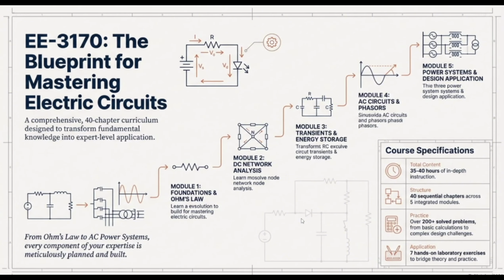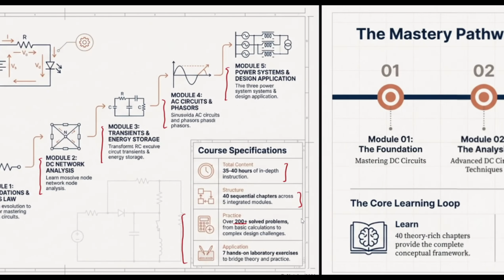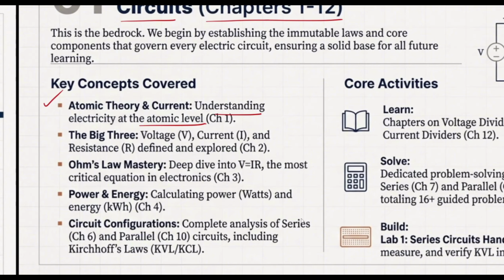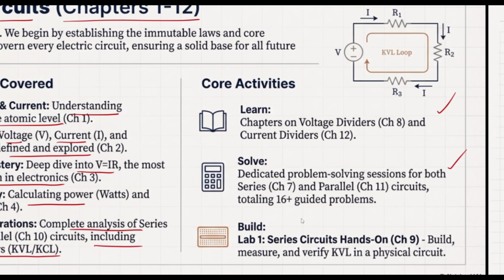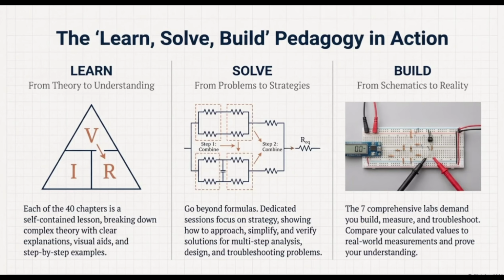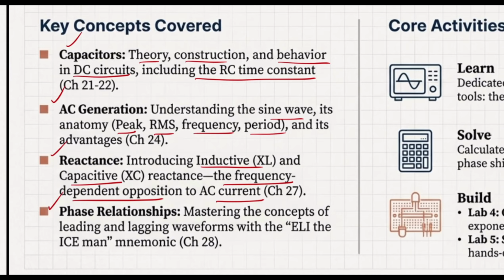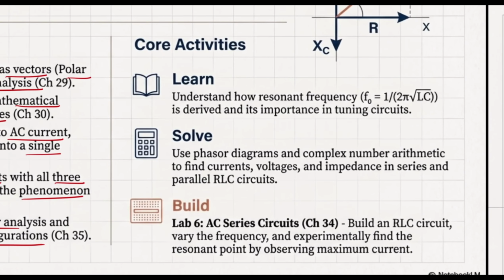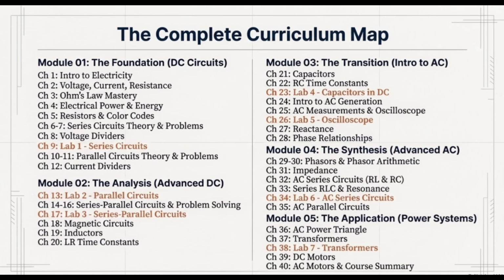Electrical Circuits Zero to Mastery The Complete Beginner to Expert Roadmap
Electrical Circuits can feel overwhelming—but only if you learn them the wrong way.

In this video, we begin Chapter 1 of “Electrical Circuits: Zero to Mastery”, a structured journey designed to take you from absolute fundamentals to real engineering-level understanding.

This series follows a proven blueprint:

Learn the why, not just the formulas

Solve problems systematically (not by memorization)

Build real intuition through practical examples and lab-style thinking

In Chapter 1, we focus on the foundation:

What electricity really is (at the atomic and circuit level)

Voltage, current, and resistance explained intuitively

How engineers think about circuits before solving anything

Why Ohm’s Law matters—and when it’s not enough

This course roadmap is based on a 40-chapter, mastery-driven framework that progresses from DC circuits all the way to AC analysis, resonance, motors, transformers, and real-world power systems

00:12 - Introduction to electrical circuits and their practical applications.
02:28 - Overview of Electrical Circuit Topics Covered in the Course
04:33 - Mastering electrical fundamentals through practical lab applications.
06:34 - Learn and apply voltage/current dividers and circuit analysis techniques.
08:28 - Understanding inductors, solenoids, and their applications in circuits.
10:26 - Transition from DC to AC circuits, focusing on capacitors and waveforms.
12:25 - Master AC circuits with resonance, impedance, and practical applications.
14:16 - Comprehensive electrical circuits course with hands-on labs and problem-solving.
16:22 - Introduction to the course and learning motivation.

If you’re a:

First-year engineering student

Technician or electrician strengthening theory

Self-learner aiming for true circuit mastery

📌 No shortcuts. No fluff. Just real electrical engineering—explained clearly.